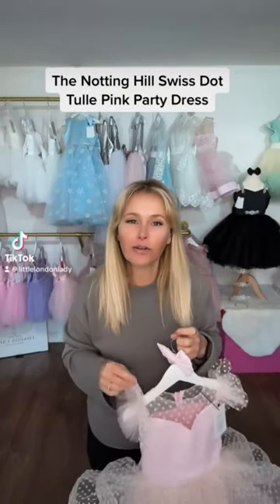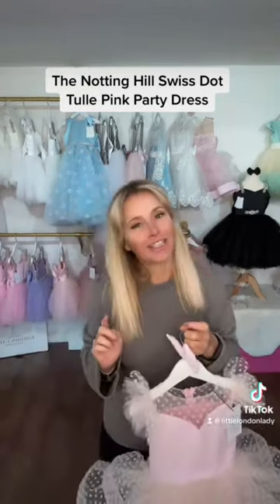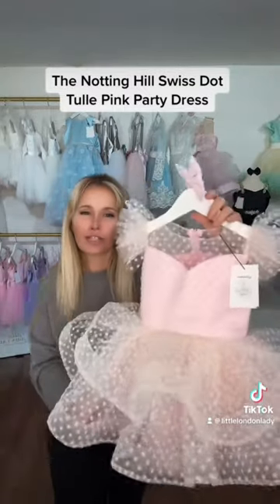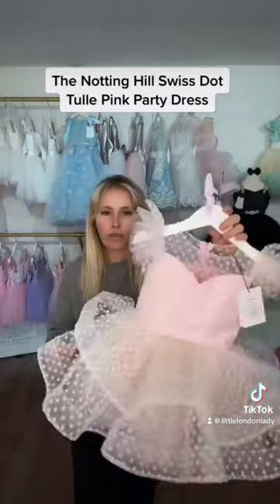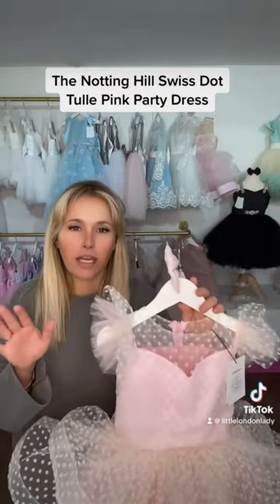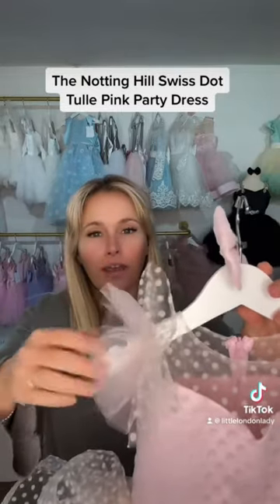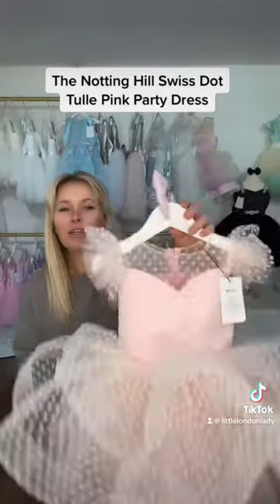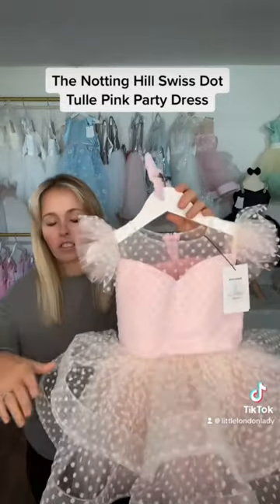The perfect pink party dress for your little Princess